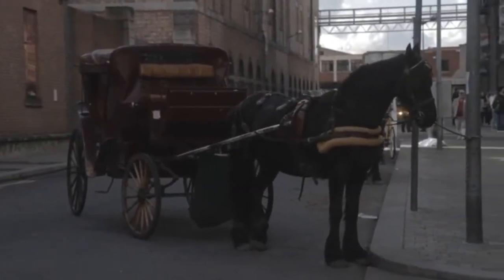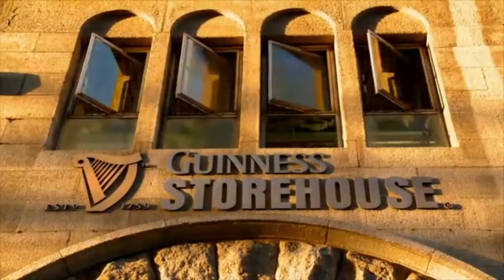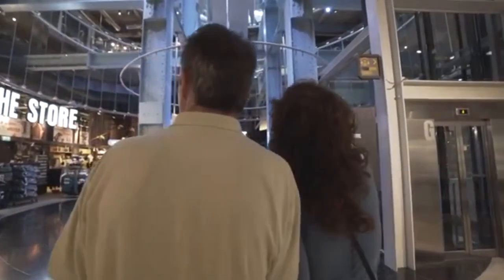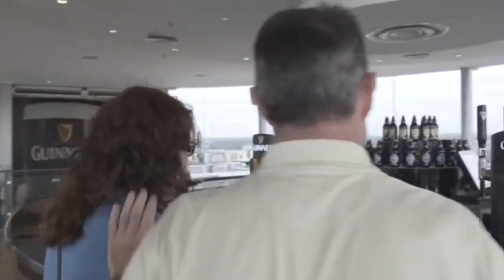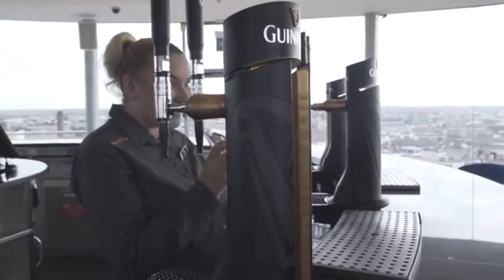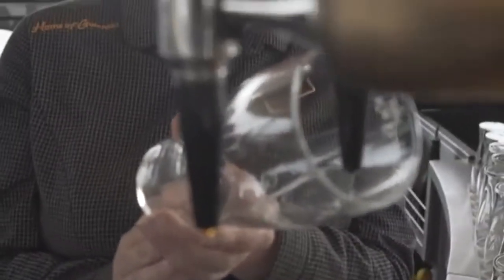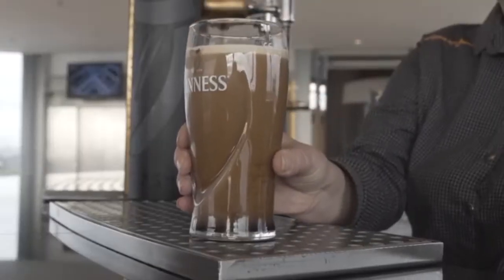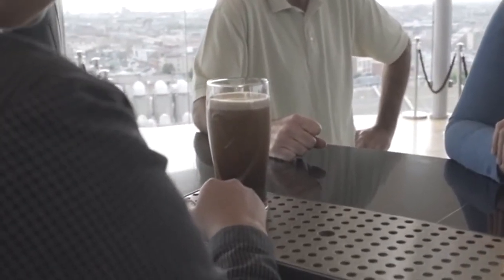Is The Guinness Storehouse Worth It?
The Guinness Storehouse is not only worth it but in our view an unmissable part of a trip to Ireland. Guinness is the most popular drink in Ireland and as much part of the culture as Irish music and Irish dancing. If you really want to understand Ireland you need to learn about the history of Guinness. Also note that the Guinnes Storehouse is the most visited place in Ireland and not without reason.

At the Guinness Storehouse you can do a self-guided tour that takes around  90 minutes. Do you want to learn more of what the tour entails? Keep reading and learn more about the Guinness Storehouse tour.

One of the best tips we can give you is to save a lot fo time by buying your tickets to the storehouse in advance. Best of all is that a ticket includes a pint of Guinness.

Seven Floors to Explore

The Guinness Storehouse is spread over seven floors. On the ground floor, do make sure to pick up an audio guide. These are available in : Mandarin, Portuguese, Italian, French, Spanish, or German.

Your exciting journey starts at the bottom of the world’s largest pint glass and continues up through the  seven floors filled with interactive experiences that explain the fusion of the  long Guinness brewing heritage and  Ireland’s rich history.

When you reach  to the seventh floor, you’ll be in the highest bar in Dublin, apply named  the Gravity Bar, which is on the roof of the building. Here you can  see “360 views” of Dublin while having the perfect ending to your experience, having a pint of Guinness.